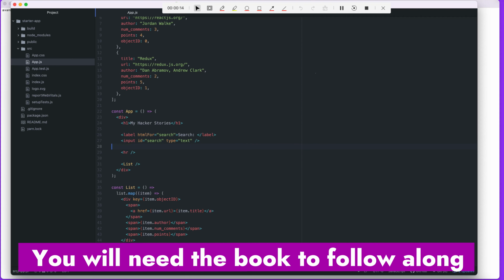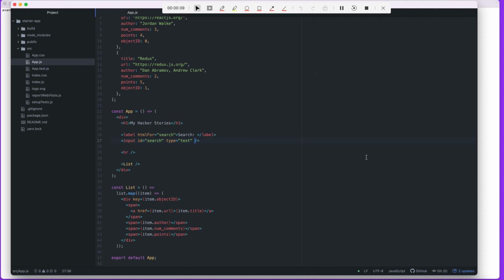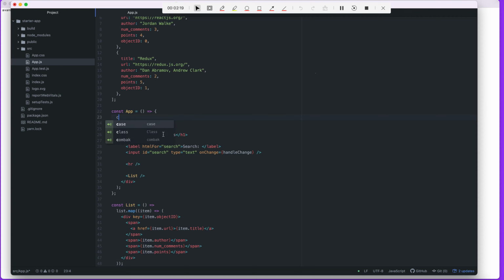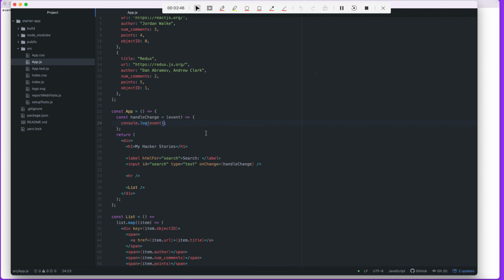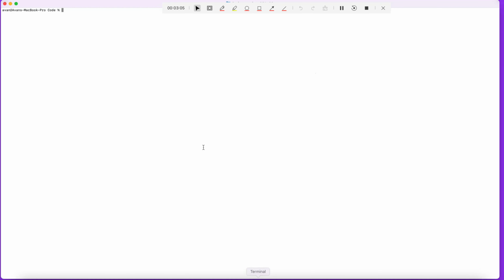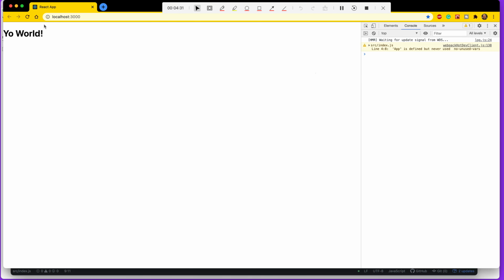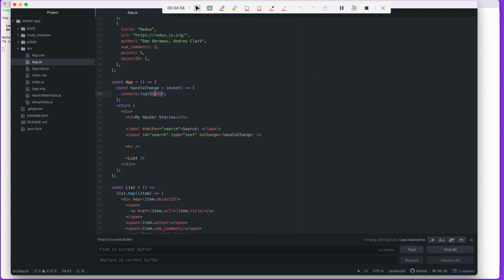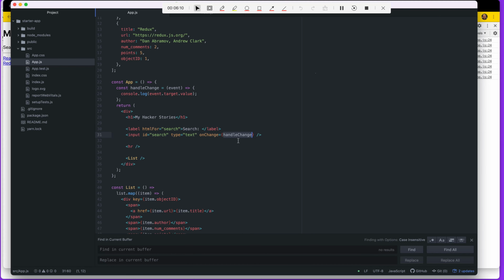The Road to Learn React - Addon - 9 - Handler Function - 2021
Page #33